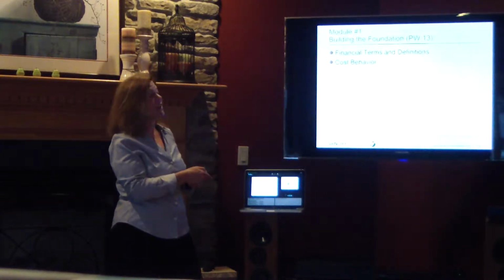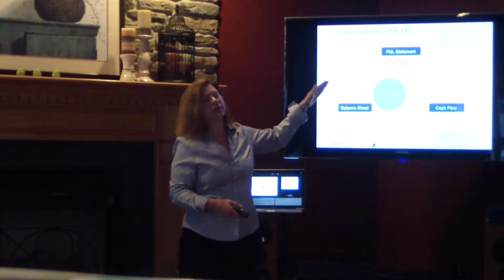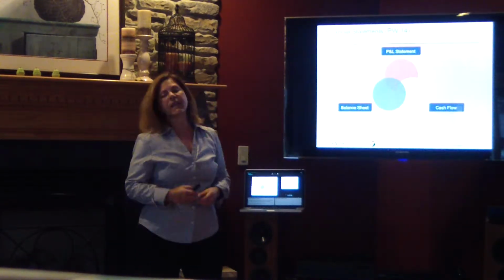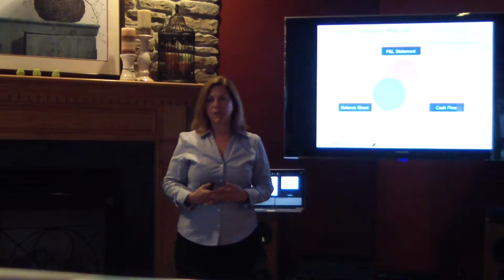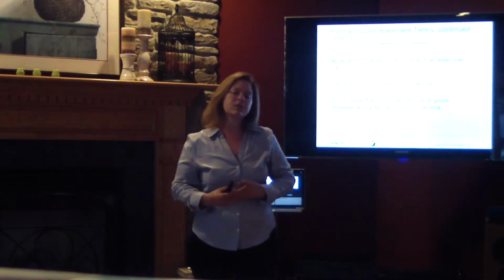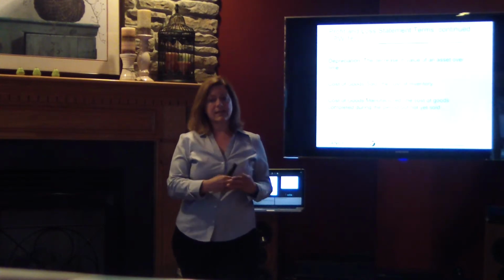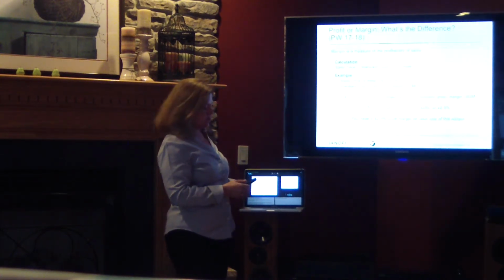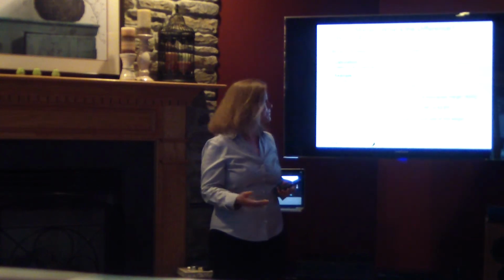Teach Example SS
Example of teaching Finance